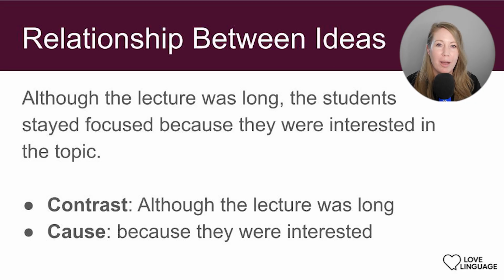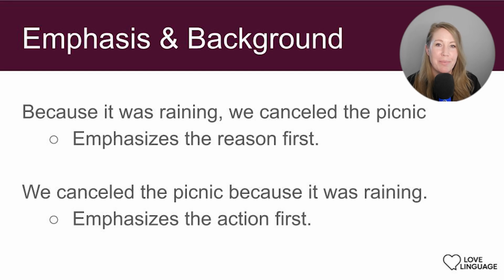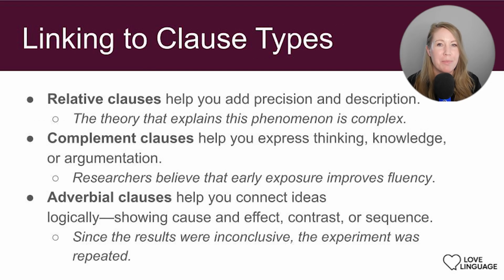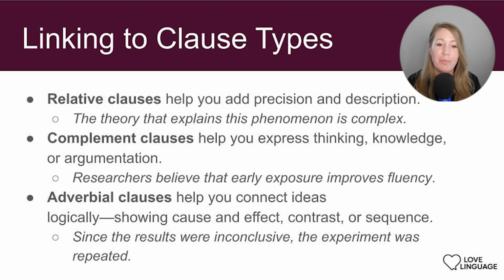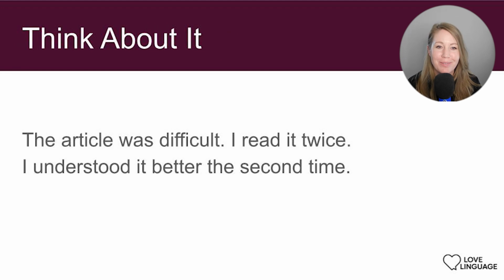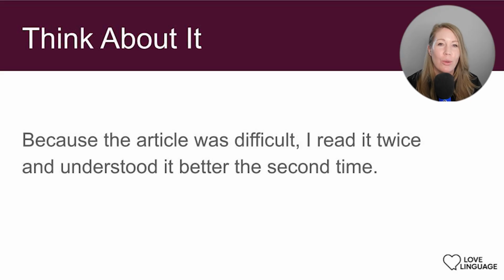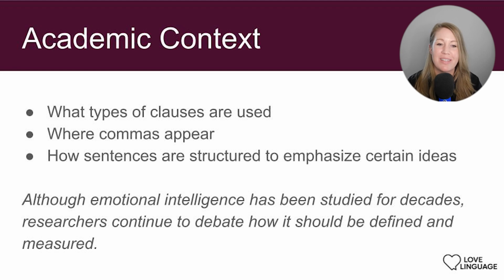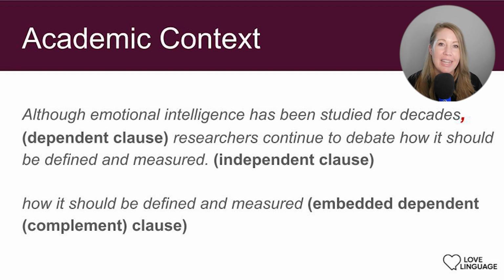Why Writers Use Complex Sentences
Discover how complex sentences strengthen your writing. Learn to show relationships between ideas, control emphasis, and create smoother academic paragraphs.

Complex sentences are more than grammar—they’re a tool for effective communication. In this video, you’ll see how writers use them to express cause, contrast, and condition, build cohesion, and manage emphasis.
You’ll also learn how the three main types of dependent clauses (relative, complement, and adverbial) shape meaning in academic writing. With practical examples and revision tips, this video helps you move from simply knowing grammar to using it strategically in your essays and reports.